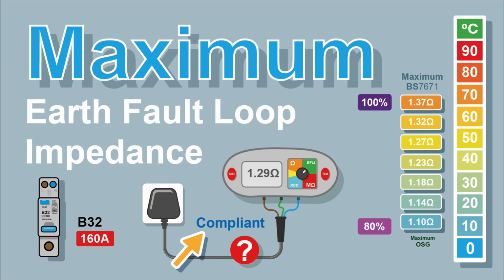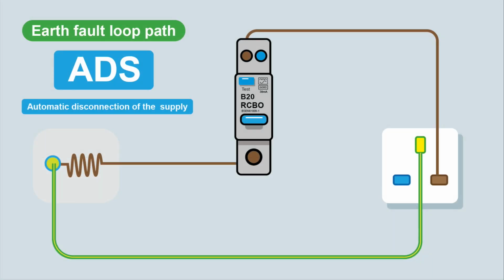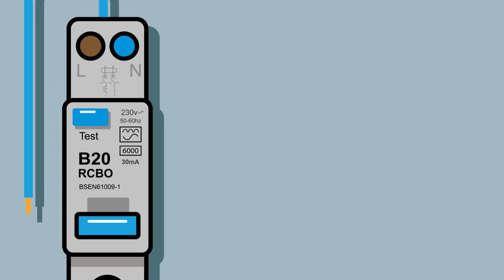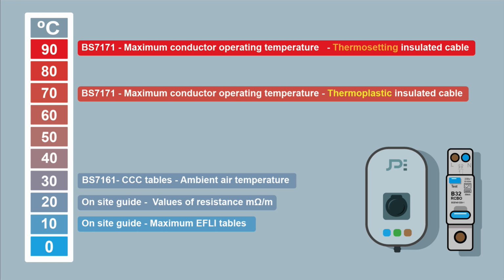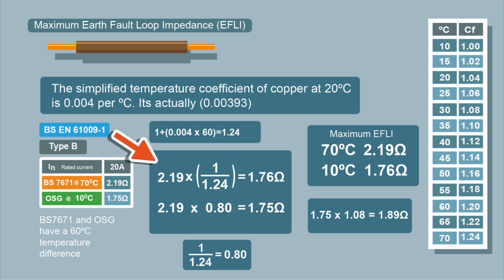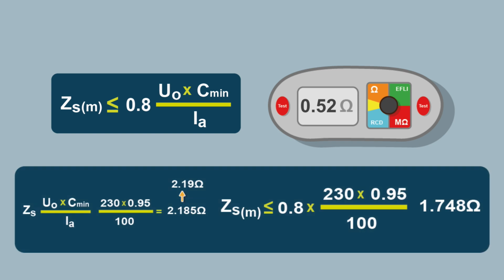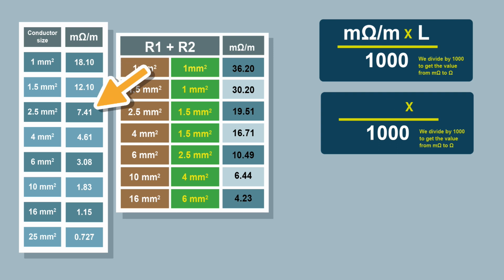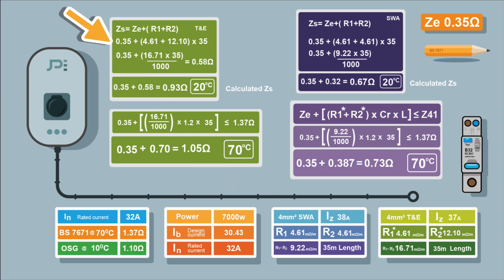Maximum Earth fault loop impedance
How to calculate the maximum Earth fault loop impedance of a circuit.

I go on a bit so if you want to jump ahead.

01:04 -  What is EFLI
05:24 - Calculating length
07:22 - B curve Protective devices
08:34 - Calculating maximum EFLI
09:26 - Temperature
15:30 - Is the overview if you want to jump ahead, probably here
17:18 - recap and other ways of calculating